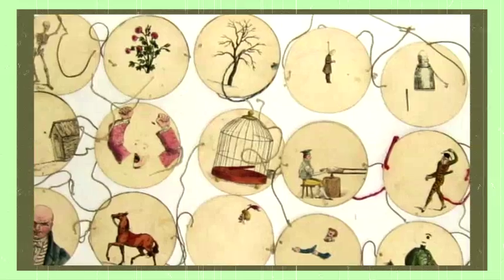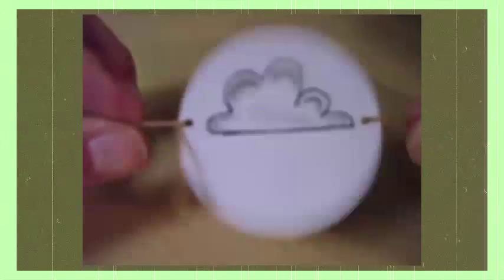Lesson 1: The First Animation Devices